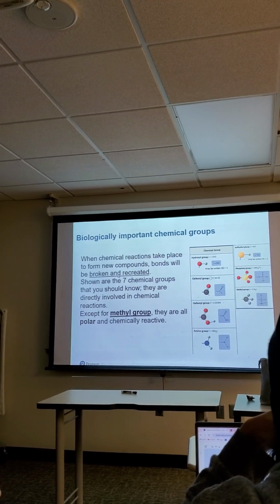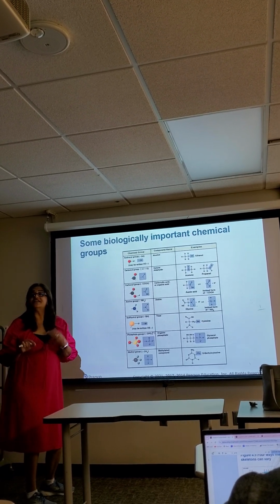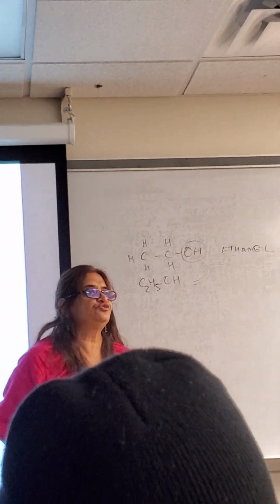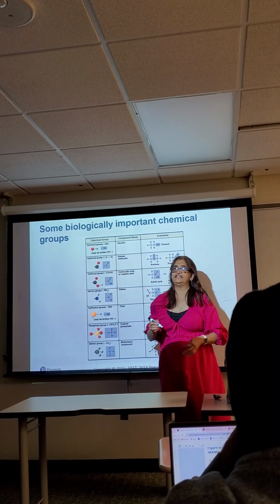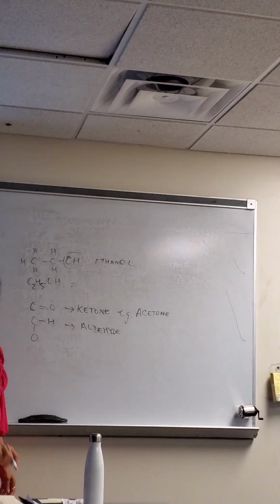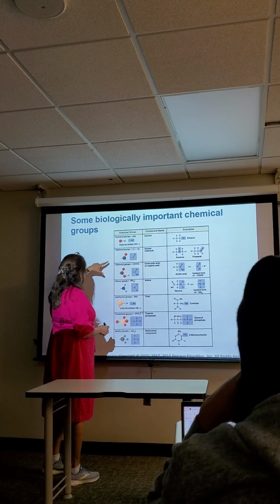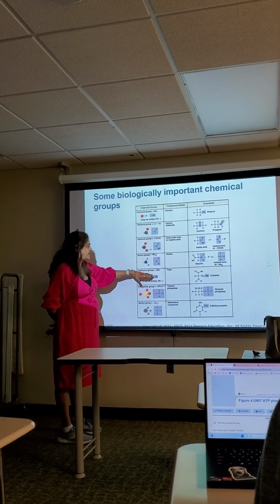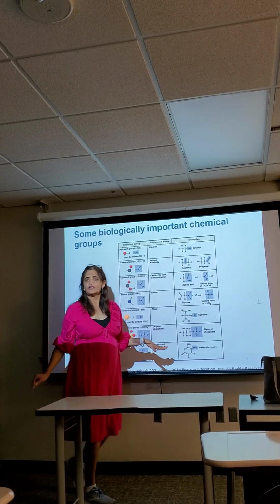Biology Basics: Learn 7 Important Functional Groups Easily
In this video, we break down the 7 biologically important functional groups you need to know for biology and biochemistry: hydroxyl, carbonyl, carboxyl, amino, sulfhydryl, phosphate, and methyl.

✅ Learn how these groups change chemical properties
✅ See real-life examples like ethanol, acetone, amino acids, and DNA
✅ Understand why they matter in metabolism, proteins, and nucleic acids

Perfect for biology students, exam prep, and anyone learning organic chemistry basics.